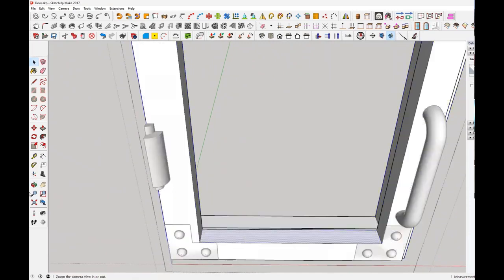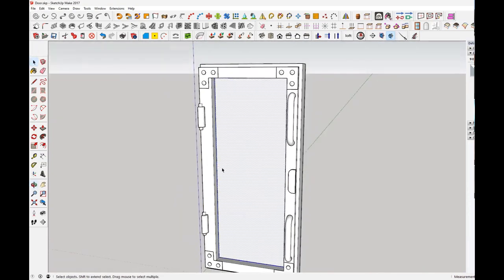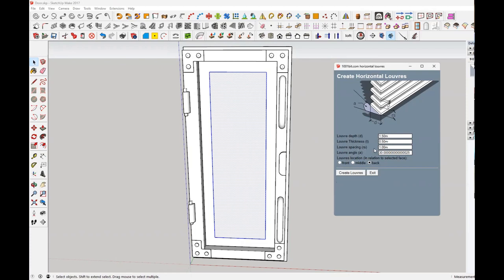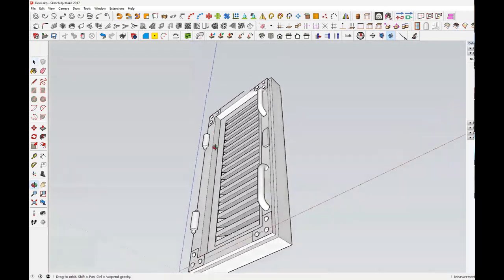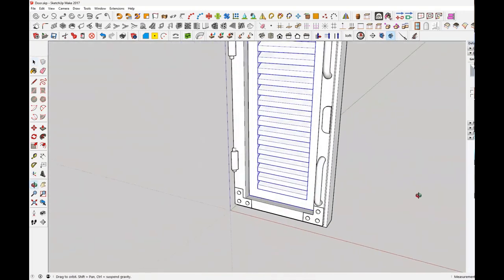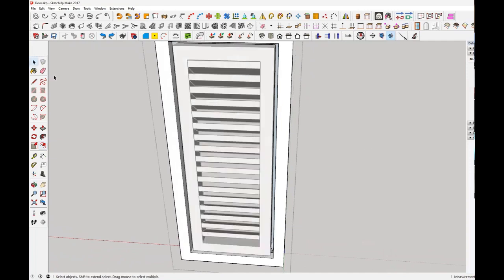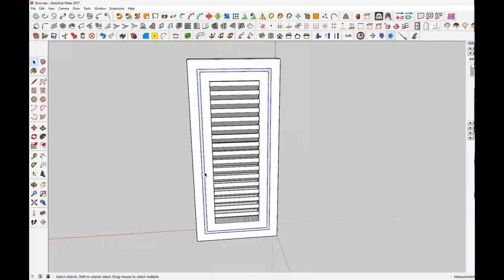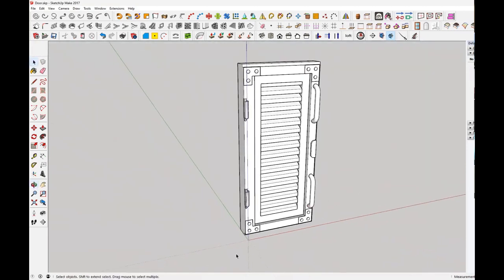W15 Creating A Wagon In SketchUp Part 15 Louvre Door Modification